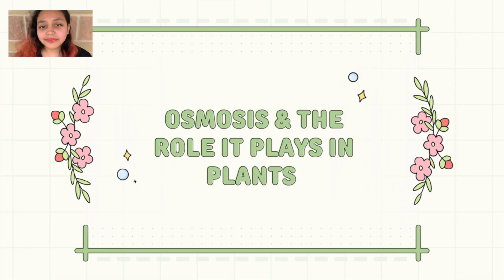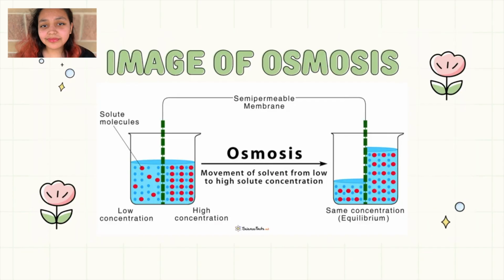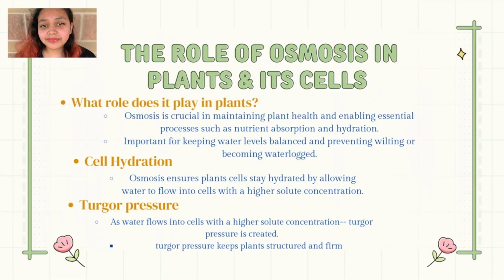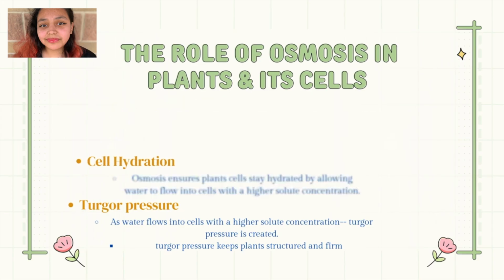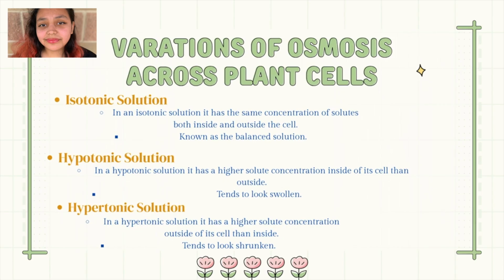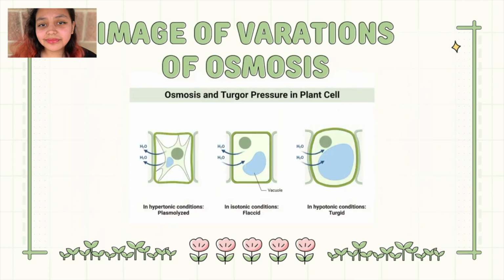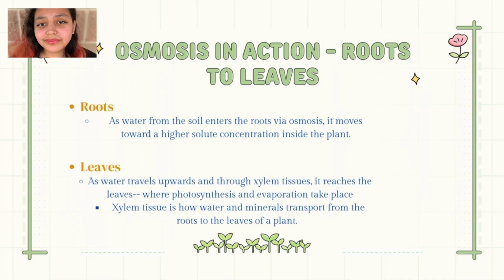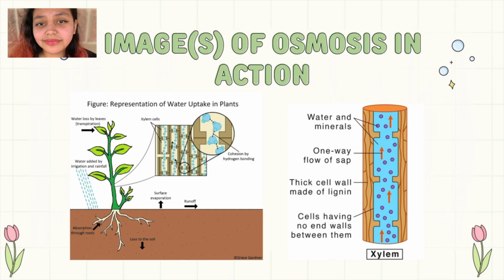💧 Osmosis in Plants Explained | How Water Moves Through Plants 🌿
Ever wonder how plants stay hydrated and healthy? In this video, we break down osmosis and explain the important role it plays in plant cells and overall plant health. Through easy-to-follow explanations and real-life examples, you’ll see how water moves across cell membranes to keep plants functioning properly. Perfect for biology students and curious learners alike!

✅ What You’ll Learn:
✔️ What osmosis is and how it works
✔️ The role of osmosis in plant cells
✔️ How water movement helps maintain plant structure (turgor pressure)
✔️ Why osmosis is essential for nutrient transport and plant survival
✔️ Simple examples to help you visualize the process